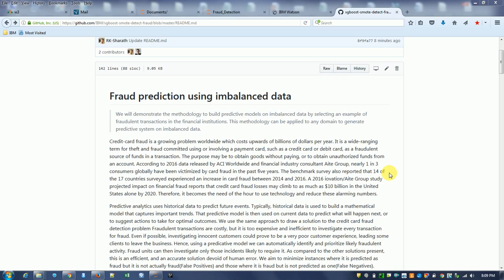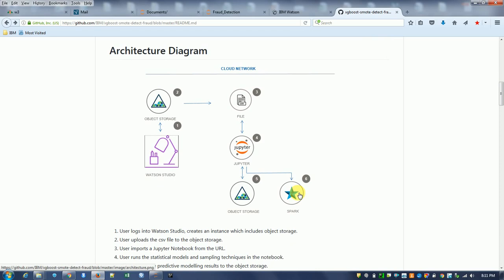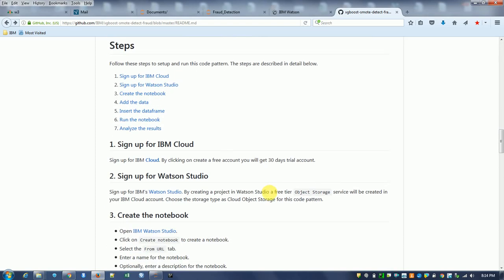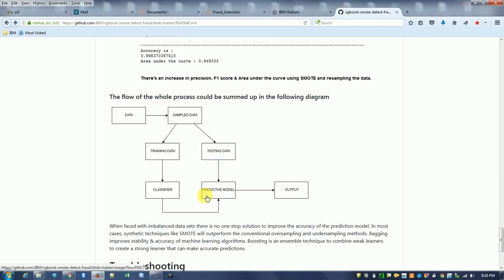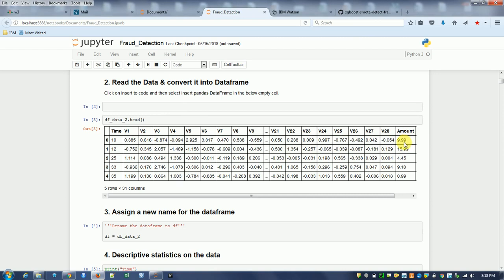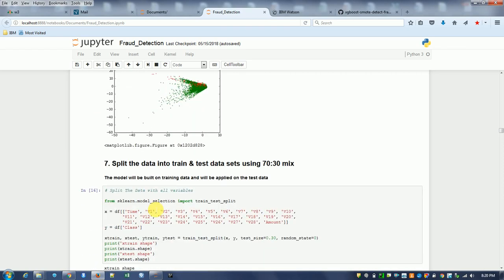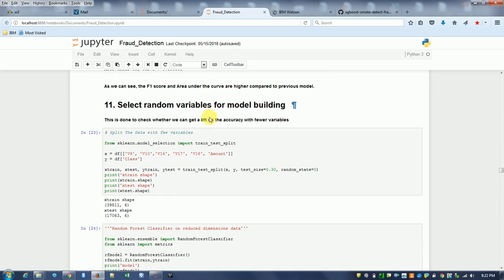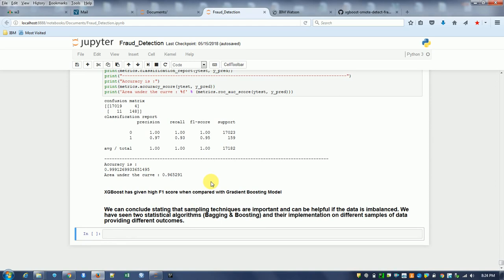Fraud Prediction using imbalanced data